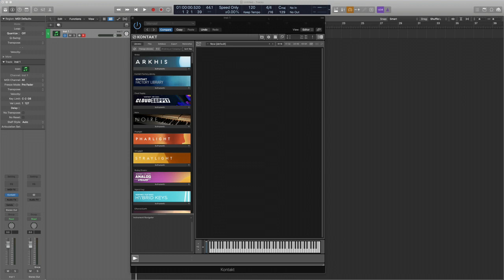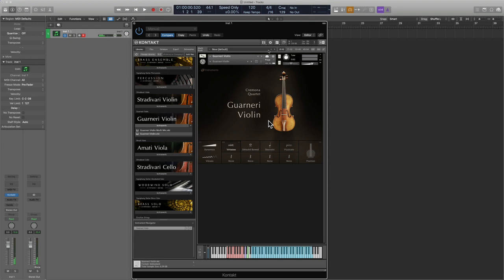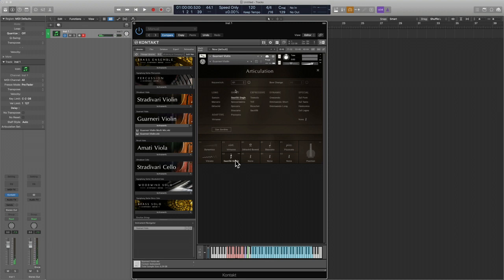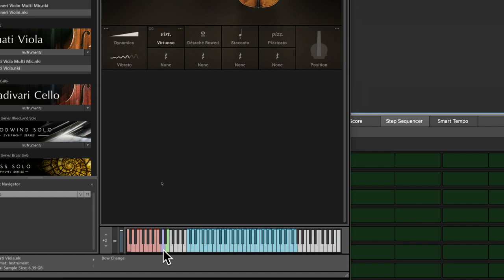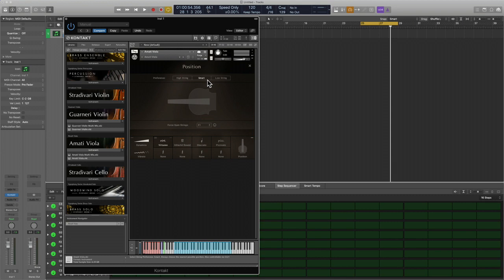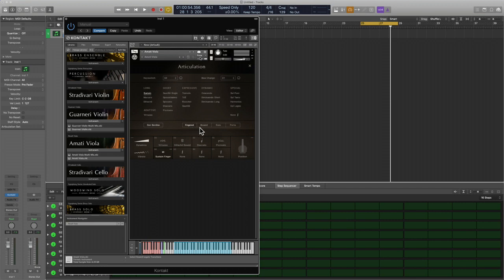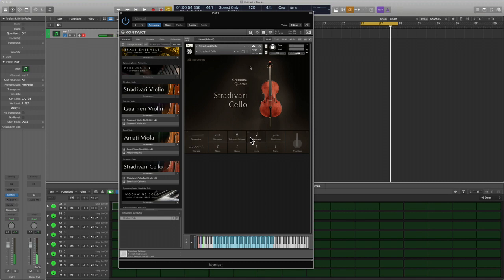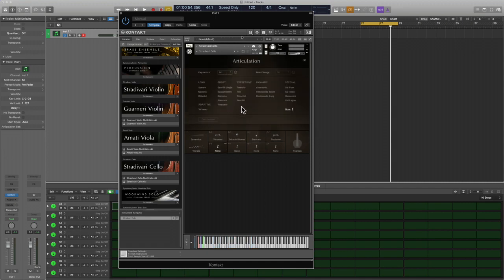Native Instruments Komplete 13 Cremona Quartet Walkthrough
eddie grey music production logic pro music licensing logic logicprox musicproduction plugins logicpro logicproxtutorials logicprotips In this video, Eddie Grey does a walkthrough of the highly coveted "Cremona Quartet". If you are interested in learning the basics of the GUI and all of the various parameters, this video will cover that and more. Listen to this amazing set of String Libraries.

"CREMONA QUARTET brings together four of the world’s most valuable string instruments. Featuring phase-aligned stereo samples and performance-captured vibrato, plus extensive chromatic sampling of 20 articulations, every quirk and nuance of these historic artifacts is now available to producers via a wealth of cutting-edge parameter controls.

Known as the birthplace of strings, the Italian city of Cremona has a long and special history. Built hundreds of years ago with wood from surrounding forests, each instrument has its own unique personality, and together their sound represents the heart, soul and magic of the region. A collection of four treasured string instruments dating back to the 1600s, CREMONA QUARTET captures and preserves every detail of their rare characteristics."

"Resources for The Modern Creative" is a channel that is dedicated to helping producers, composers, beat makers, and artists be more efficient as they forge their own unique path in the Music Industry.

THE MOST POWERFUL SYNC LICENSING TRAINING PROGRAM IN THE WORLD THAT TURNS MUSICIANS INTO MUSIC PLACEMENT PROFESSIONALS

Monetize Your Music

Accelerate your music career with real life music production training not just theory.
HF Music Academy is here to support you, the Modern Creative, and share what it takes for you to monetize your music. We provide world class music production training and a step by step system for you to learn about music licensing.

Keep Your Frequency High!

Apple Certified Logic Trainer "Eddie Grey" brings you the very best Logic Pro information on Youtube. These videos will help clarify how Logic Pro X works so you can get to what matters...CREATING YOUR MUSIC. komplete 13 native instruments komplete 13 cremona quartet native instruments komplete 13 review